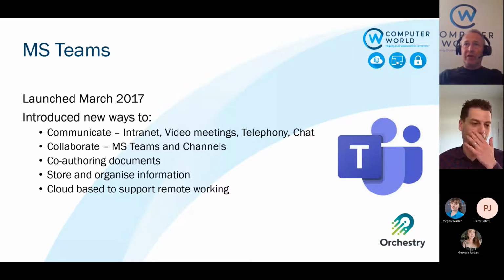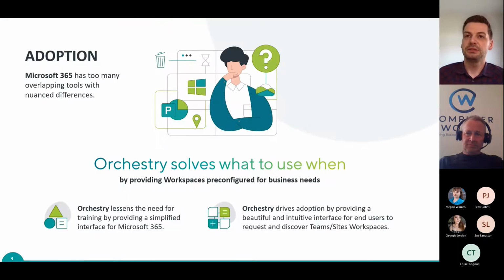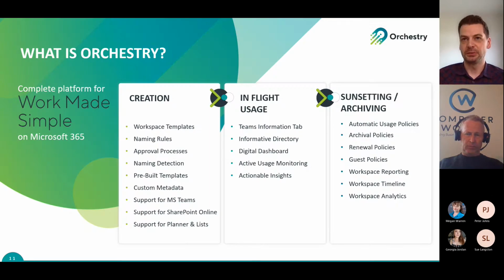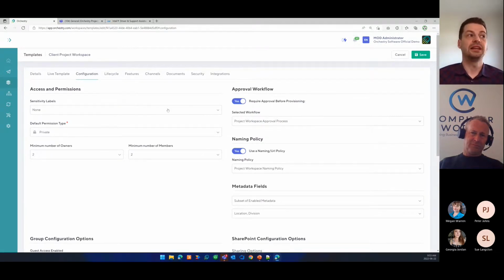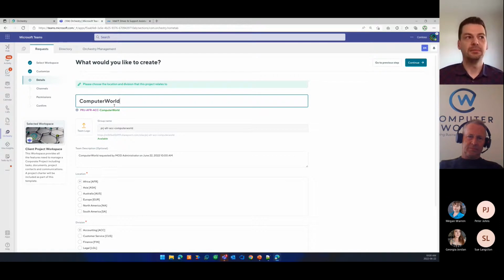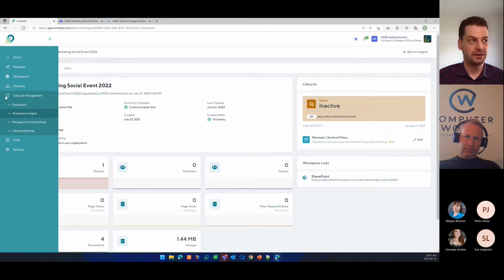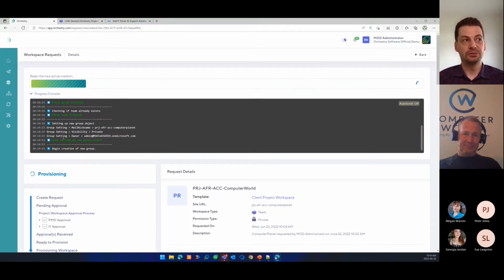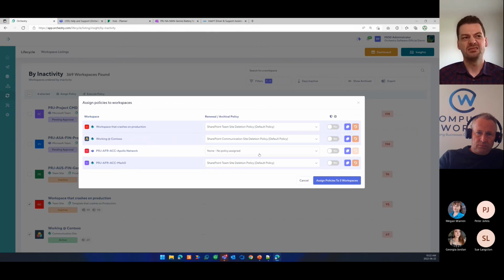Regain Control Over Your Microsoft Teams Environment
Cut through the clutter and chaos in your team’s environment. Microsoft Teams can quickly lead to disarray without the right management tools. If all of your employees can create new teams it can easily get out of hand. Too many Teams will be confusing and frustrating as it will be difficult to find the right files, chats and more.

Regain control over your Teams environment by controlling the creation of Microsoft Teams, with an automated management solution.